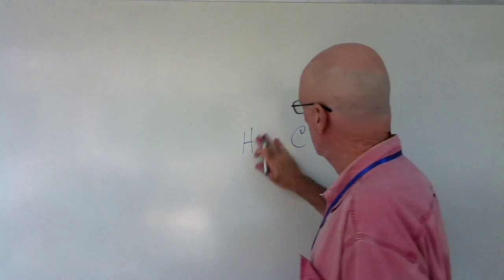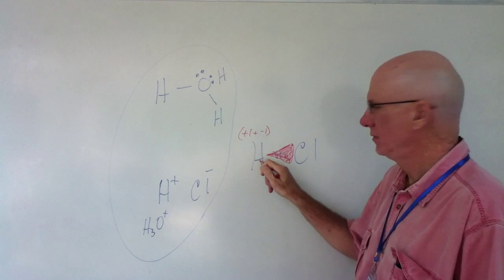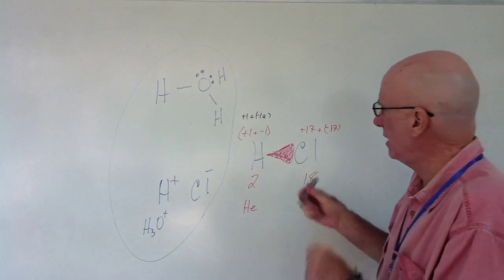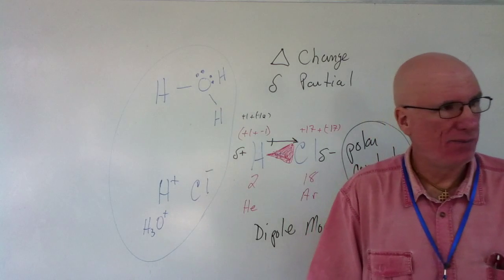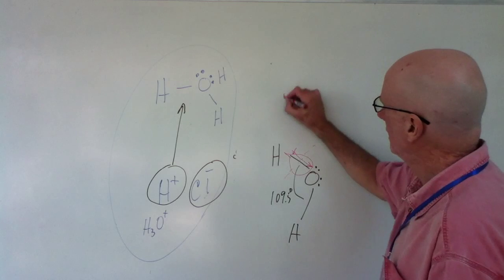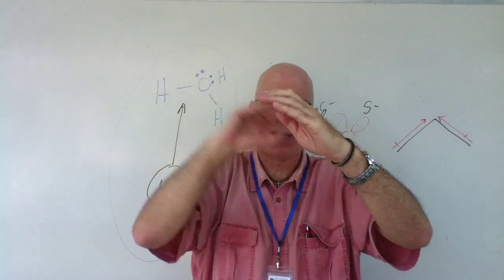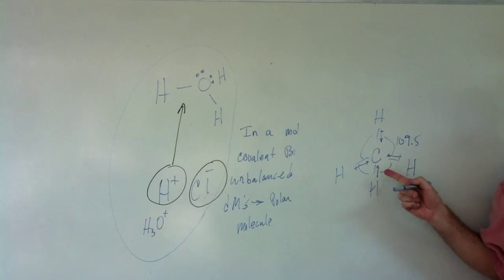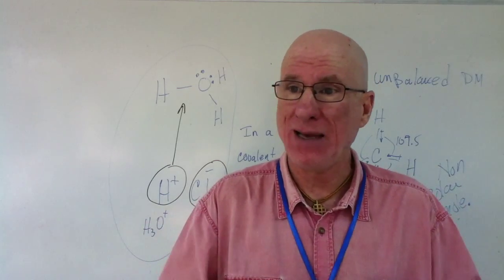Intro to Bonding II